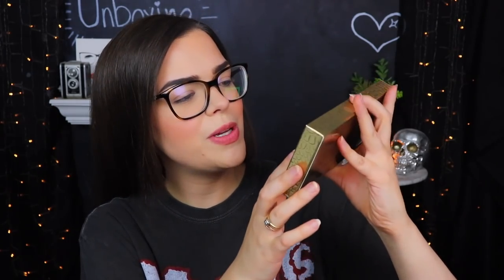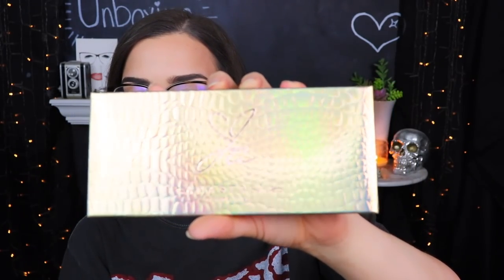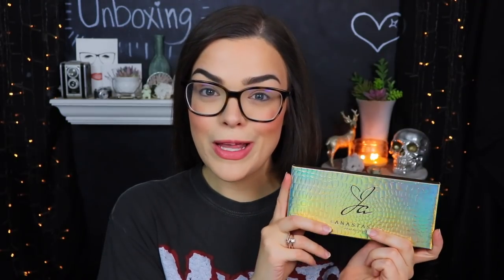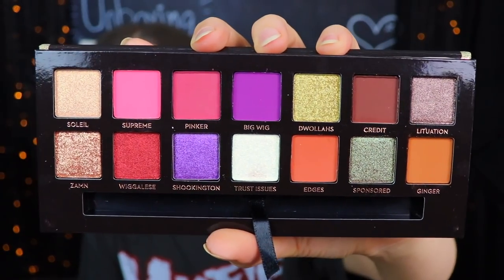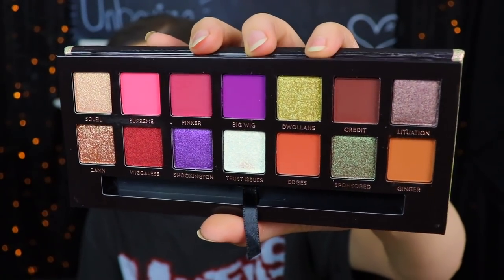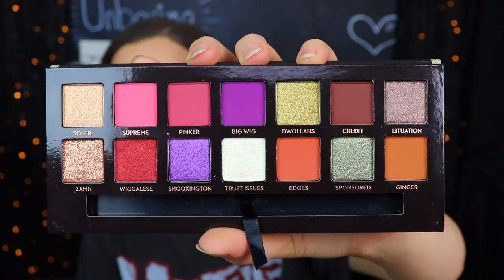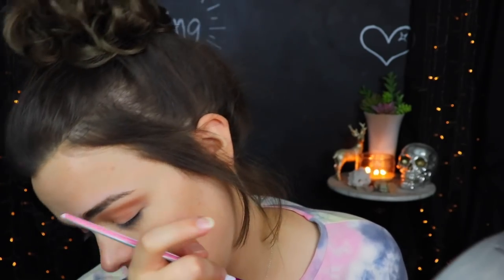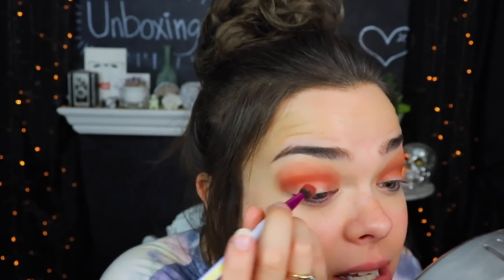NEW! Jackie Aina X ABH Palette! What went WRONG?! Swatches & Try On!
Today we are testing out the NEW ABH x Jackie Aina Palette for the first time...or maybe the second time! Lets see how it goes!

Time stamps (Because of the rambling)
Palette packaging 2:40
Names 3:28
Swatches 4:28
Redo! 5:55
Try On 7:20
Final thoughts 11:44

The palette on Sephora's website (Available 8/15)

Richmond, Ky
40476